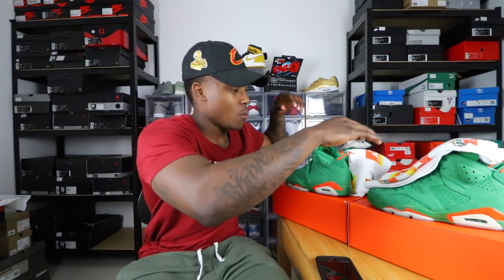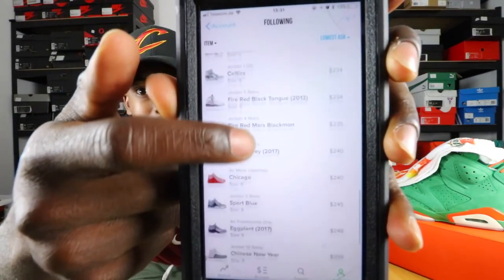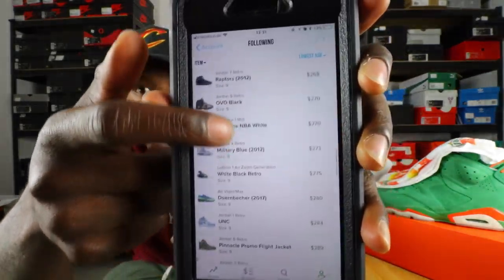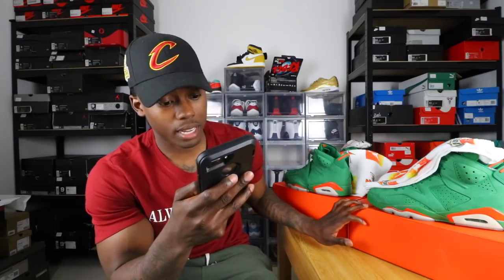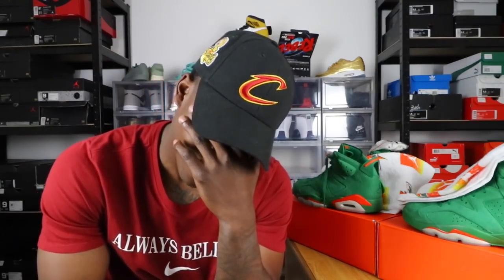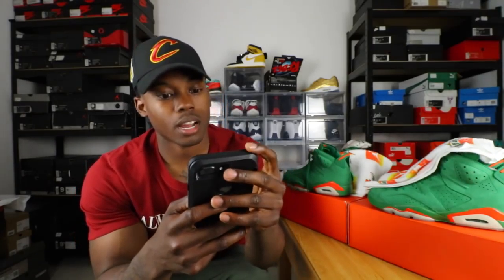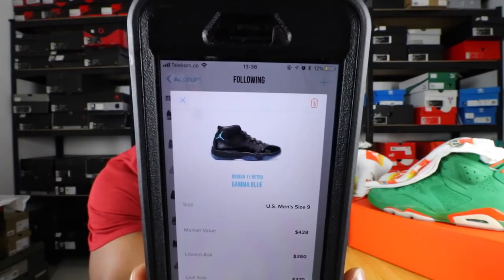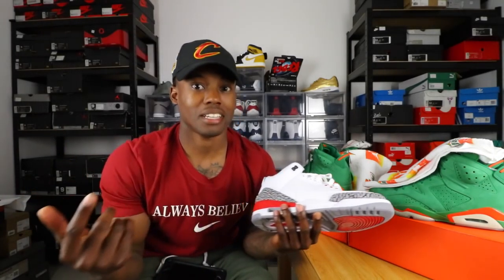WHAT DOES IT TAKE TO BE A SNEAKER HEAD? I NEED A LOT MORE SNEAKERS IN MY COLLECTION!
These are some sneakers that I need before I can call myself a sneaker collector. Also, before I do my next sneaker collection I need these sneakers to make my collection feel complete. There is a lot of OG color ways that I need that will be coming to the collection in the near future! I will be using Stock X to complete my sneaker collection, after I clear up somethings with this Air Jordan 6 Gatorade situation. So my question to you guys, What does it take to be a sneaker head? What do you NEED in your collection to be a sneaker head?

20K IS THE GOAL!

the.gook